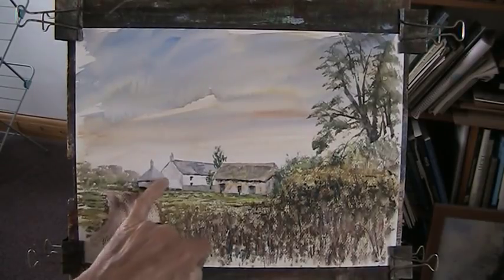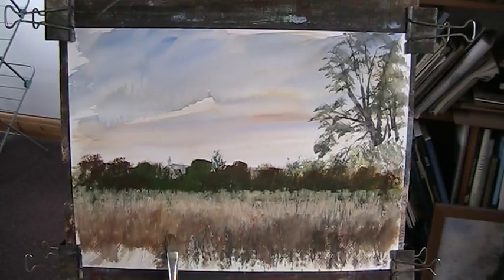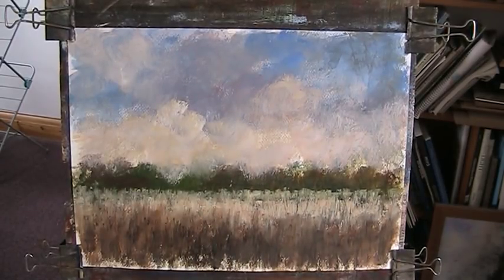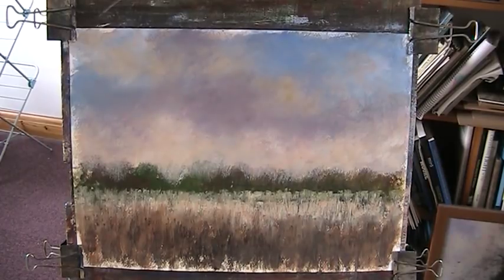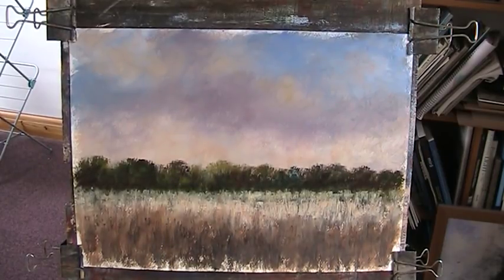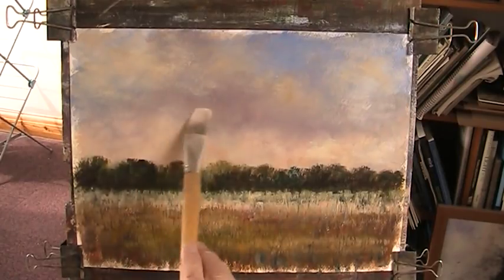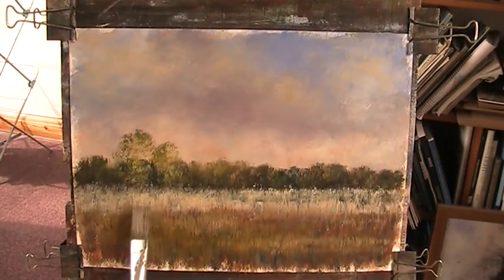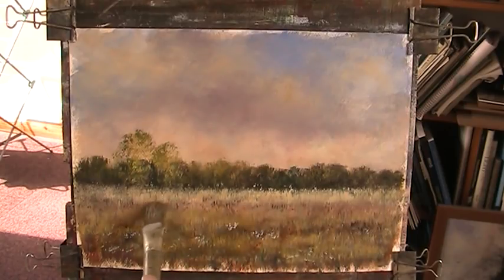Going home. Oil on unprimed w/clr paper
From our weekly bike ride along a track on the edge of a large open space left to become a meadow.